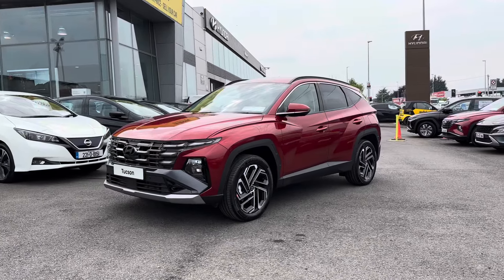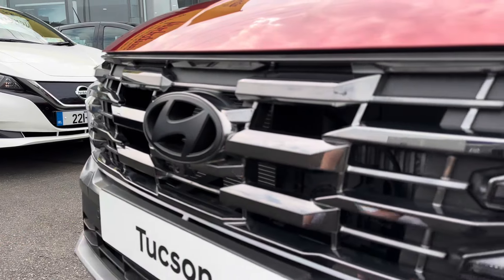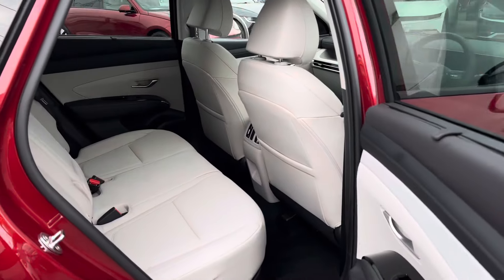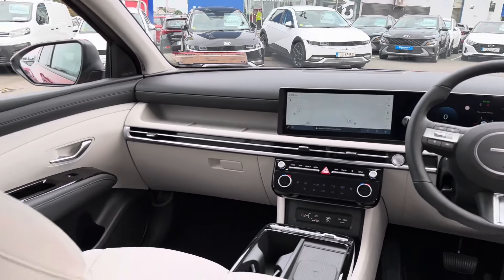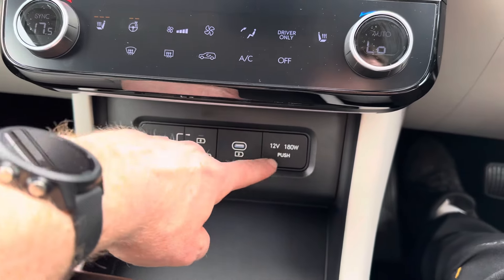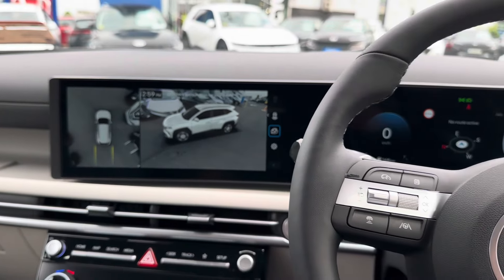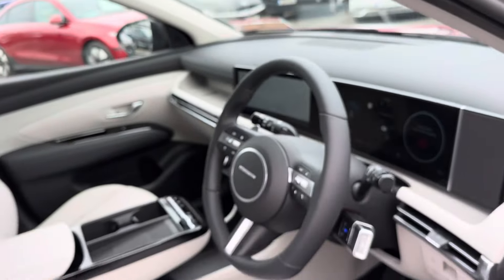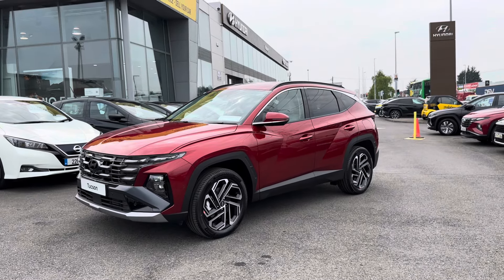Hyundai Tucson 2025 First Look now at Mooneys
The new Hyundai Tucson has just arrived here at Mooneys 😎

The new TUCSON has been upgraded with a harmonious blend of the latest connectivity and convenience features, and continues to impress with its impressive range of state-of-the-art smart technology.

The new bumpers and skid plates extend seamlessly from side to side for a more dynamic stance, while sleekly redesigned alloy wheels accentuate the progressive look even further

Sophisticated and progressive, the refreshed design of the new TUCSON is taking modern aesthetics to the next level. Pop into us this weekend to check it out in our Longmile Road showroom from 9am to 2pm this Saturday.